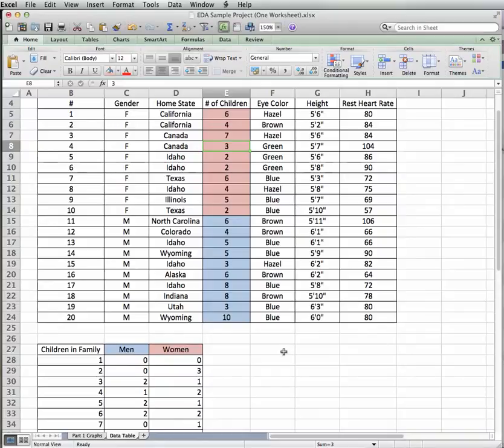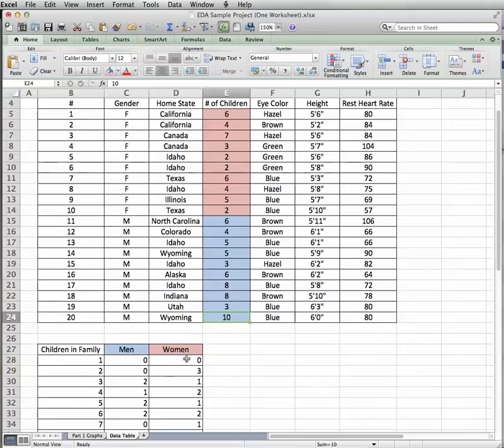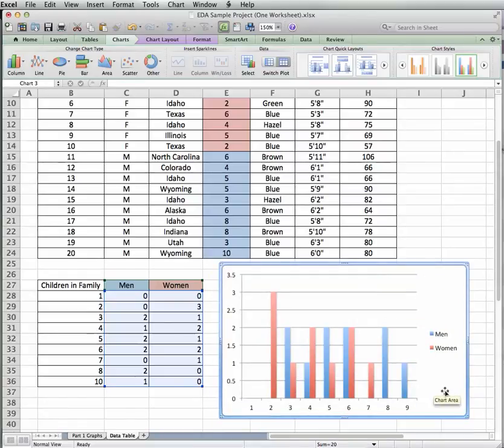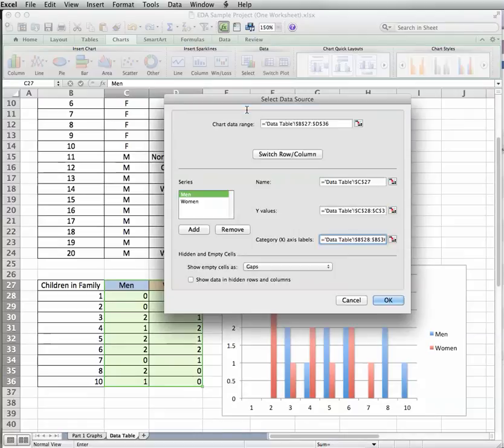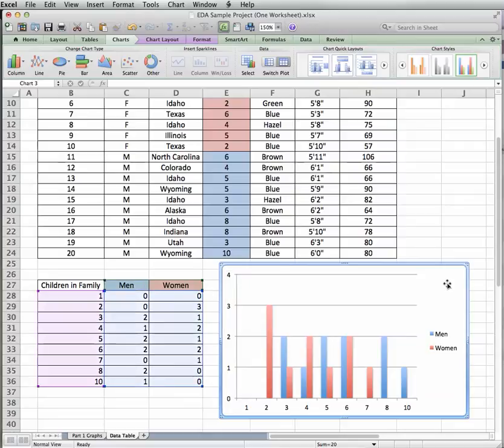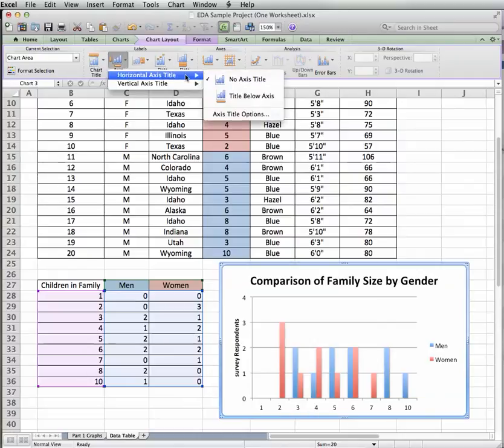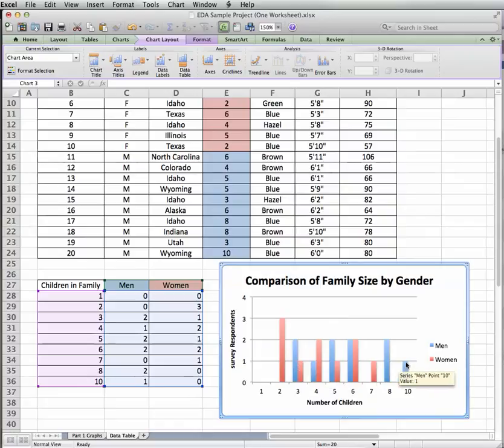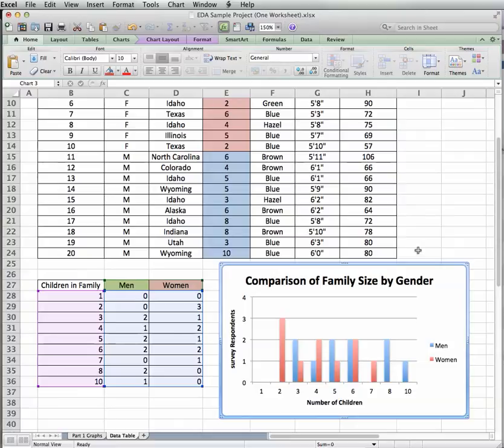Side by Side Bar Graph Tutorial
Helping 108 Students with the Side by side bar graph using family size and gender comparisons for our context.